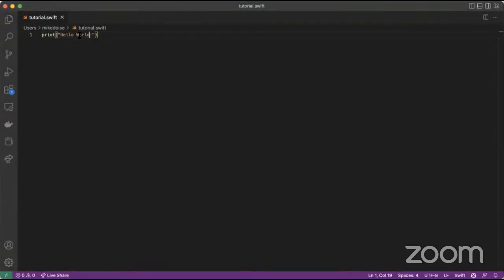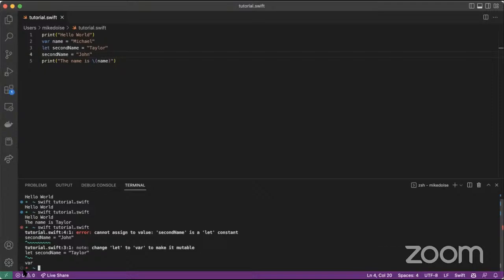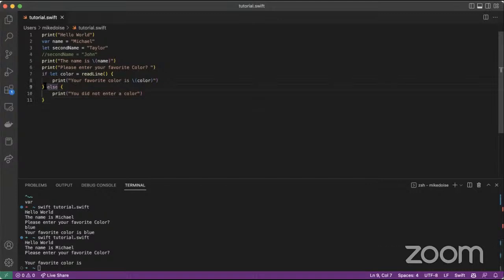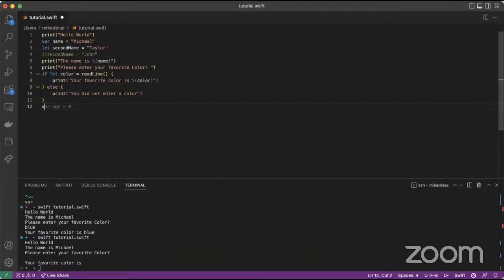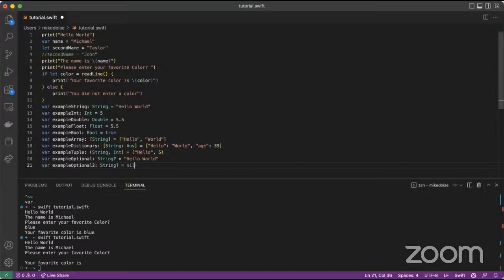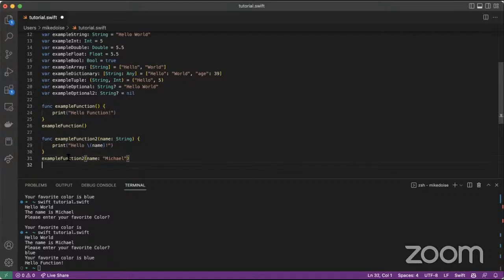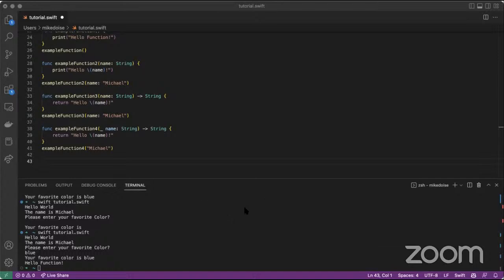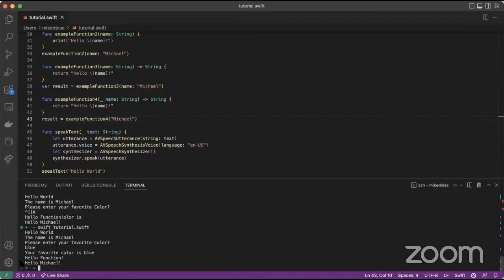Getting Started with Swift in 2023: An Introduction to Programming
Welcome to 'Getting Started with Swift in 2023: An Introduction to Programming'. In this video, I will be providing an overview of the basics of Swift, Apple's powerful and easy-to-use programming language. I'll be covering the fundamental concepts of programming, including variables, data types, and control flow, as well as an introduction to the syntax of Swift. By the end of this video, you will have a solid understanding of the basics of Swift and be ready to start building your own apps and programs. Whether you're a complete beginner or have some experience with programming, this video is the perfect introduction to Swift in 2023. So grab a computer and follow along, let's start learning Swift today!

These are some official websites of Apple for swift programming language, where you can find the latest updates, tutorials, guides, documentation, and more resources to help you get started with and continue learning Swift.